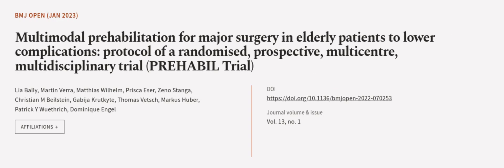Multimodal prehabilitation for major surgery in elderly patients to lower complicatio... | RTCL.TV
### Keywords ###

### Article Attribution ###
Title: Multimodal prehabilitation for major surgery in elderly patients to lower complications: protocol of a randomised, prospective, multicentre, multidisciplinary trial (PREHABIL Trial)
Authors: Lia Bally, Martin Verra, Matthias Wilhelm, Prisca Eser, Zeno Stanga, Christian M Beilstein, Gabija Krutkyte, Thomas Vetsch, Markus Huber, Patrick Y Wuethrich ,and Dominique Engel

### Video Timestamps ###
0:00:00 - Summary
0:00:59 - Title
0:01:05 - Outro
0:01:10 - End